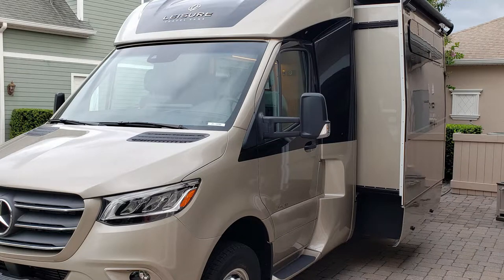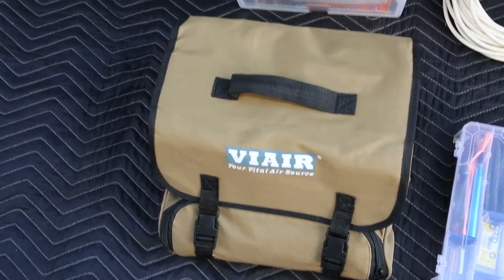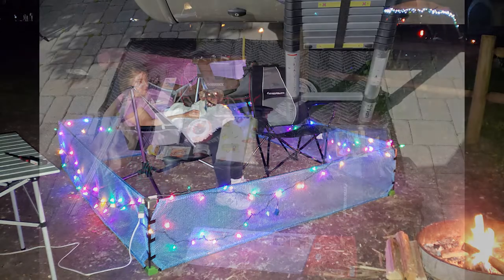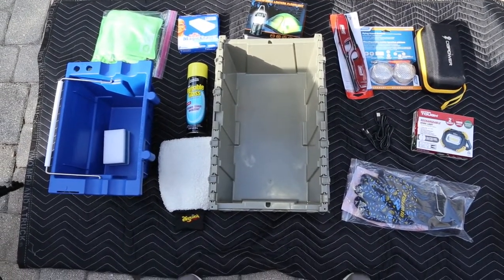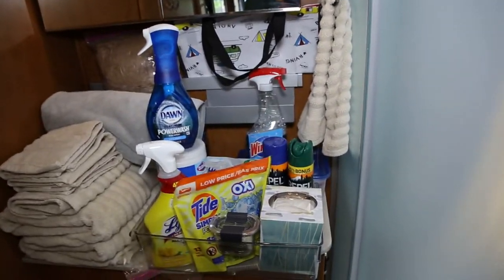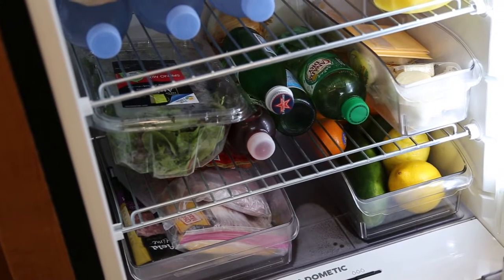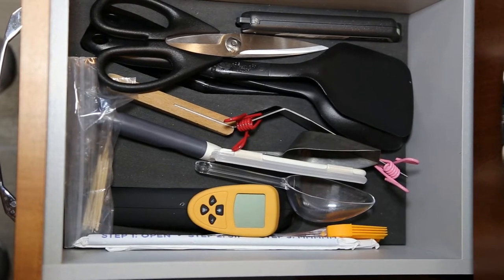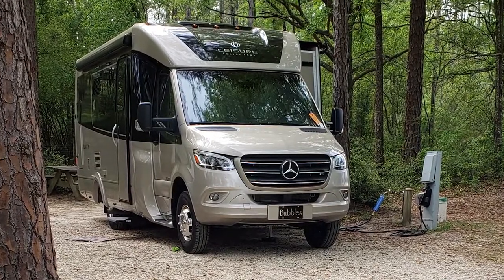2021 Leisure travel vans Unity Murphy Bed fully outfitted inventory video.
2021 Leisure travel vans Unity Murphy Bed fully outfitted inventory video. (every item we carry in our LTV and its location)
So, our journey begins in march of 2019 after we finished planning our next cruise. Now in our mid fifties we decided it would be nice to see the great USA for our next series of vacations and thought “why not an RV?”.
Well, the very first RV we saw was an LTV Unity MB and it was very impressive. Of course, we believed that this was only the beginning of the search for the perfect RV for us to get into Glamping.
After reviewing 14 manufactures and countless models we concluded NOTHING COMPARES to a Leisure travel van and for us nothing compared to the Unity Murphy bed with the leisure lounge plus option.
How ironic that the first unit we saw would be the one we ordered.
During our 14 month wait we lurked in these forums and watched hundreds of videos on the RV lifestyle including watching every video Dean ever did 10 or more times each.
The one video we longed for was a documented inventory of every item you might carry and where to store it. Now 12 trips in and 8 month later we took a video of every compartment and the items we store in them. While our list is specific to the UMB we hope others might benefit from this view of all the items we deem essential.
 It will be interesting to see how this inventory list changes from year to year and this is just our first video.